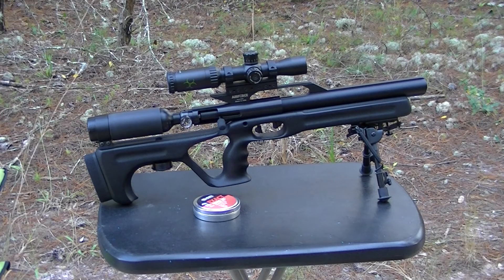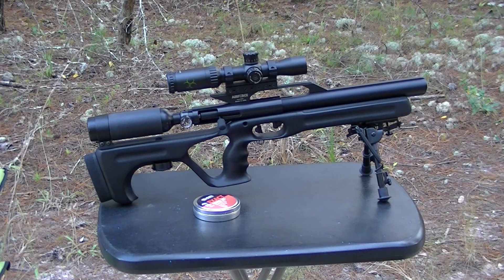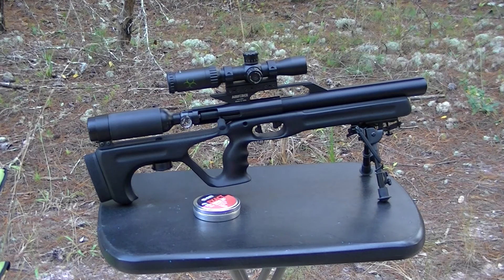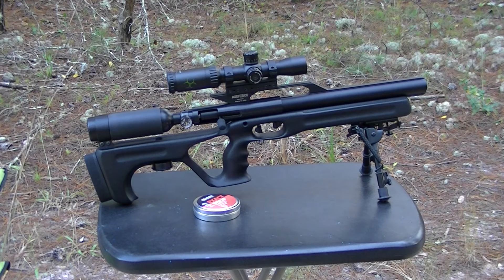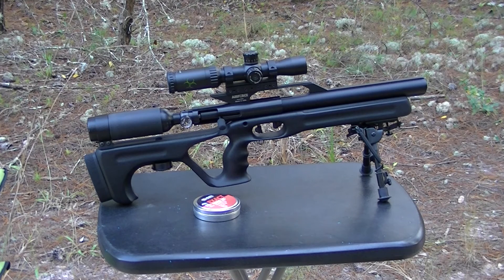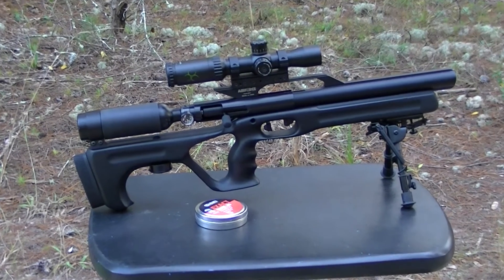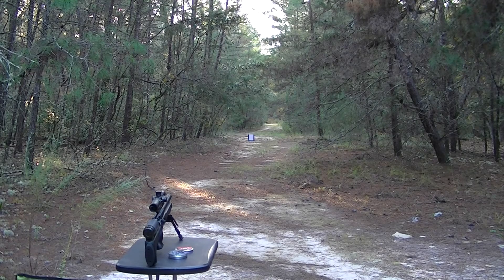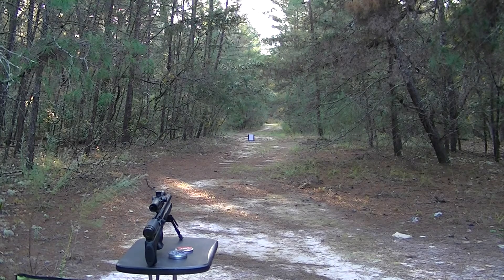Microlite/Maddog Ultima short Bullpup conversion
Microlite Bullpup kit on a Airforce TalonP mounted to a Maddog Ultima short stock.
Introduction and shooting video.